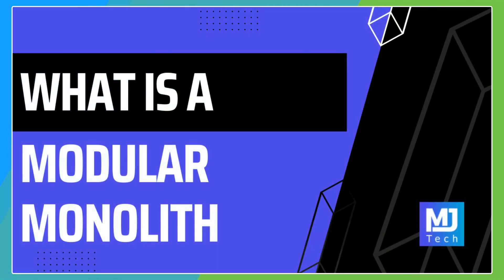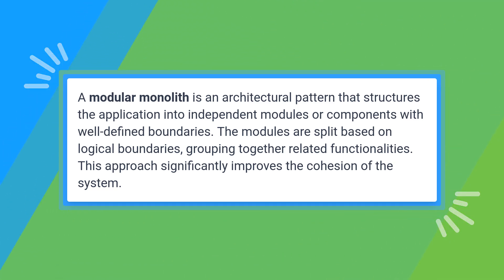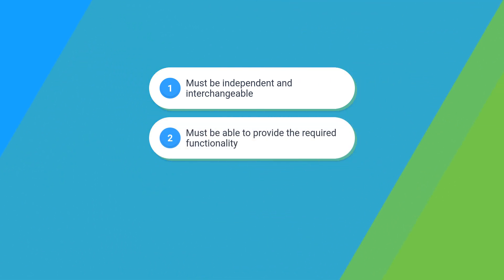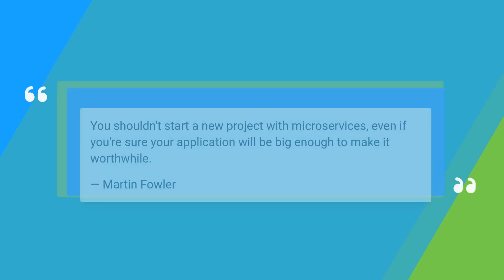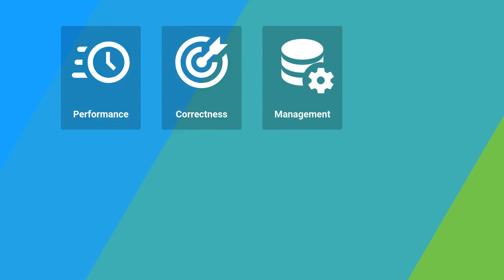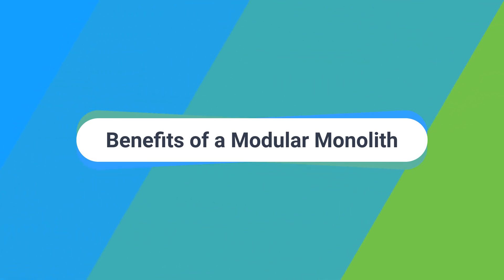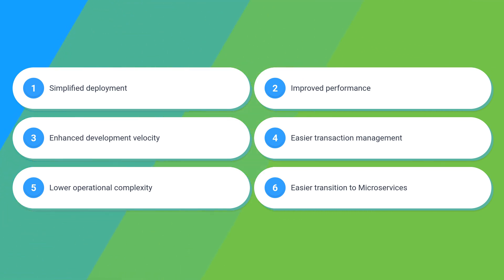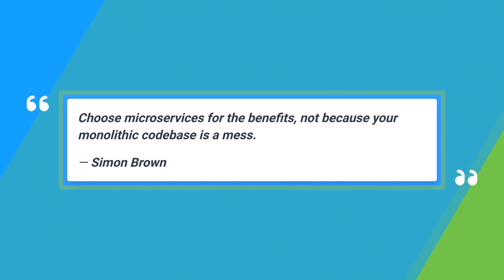Understanding Modular Monolith Architecture: Benefits and Challenges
Dive into the world of Modular Monolith architecture, a powerful architectural pattern that combines the simplicity of monolithic applications with the flexibility of microservices. Learn about its structure, benefits such as improved deployment and performance, and the challenges it presents. This insightful overview will help you understand why starting with a modular monolith may be the best choice for many development teams. Explore how to achieve a modular design and why it's a compelling alternative to microservices. Perfect for software architects and developers looking to enhance their application designs.